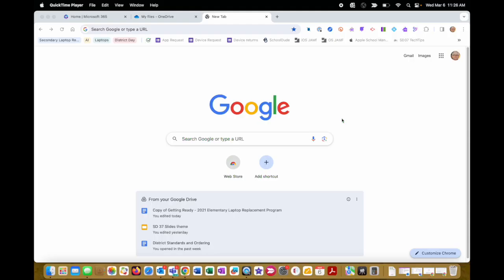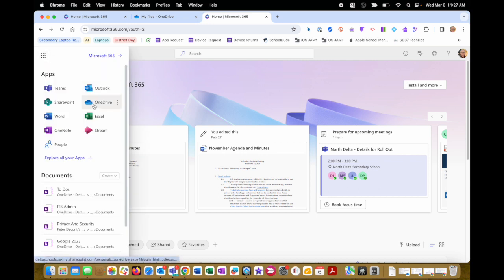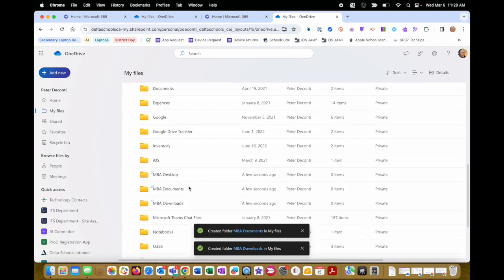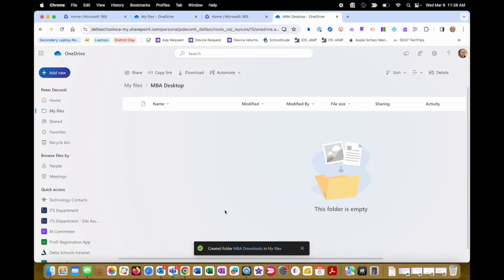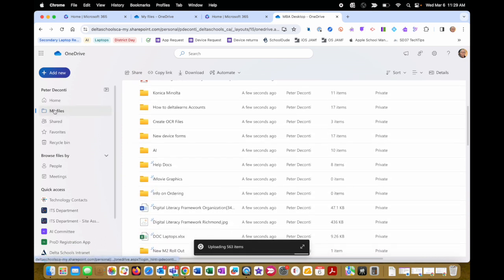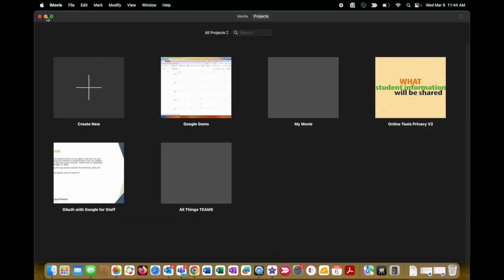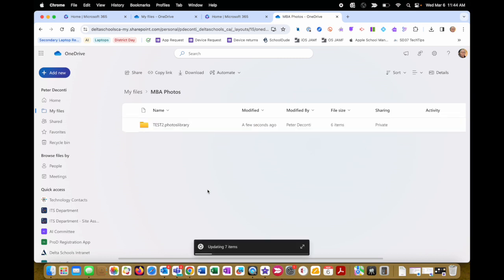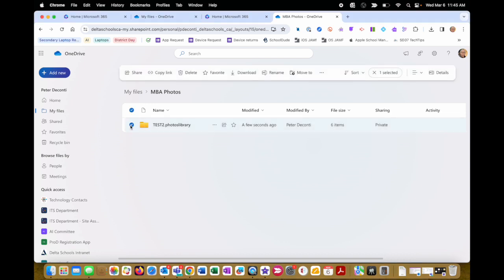Backing up files to Onedrive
This video explains how to back up files on your computer to Onedrive